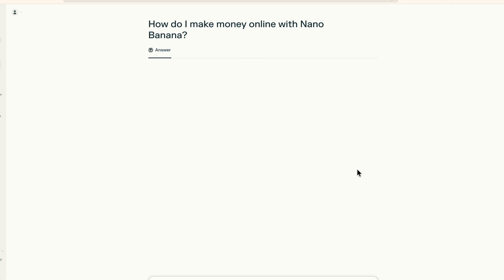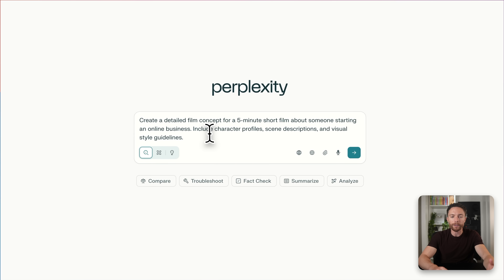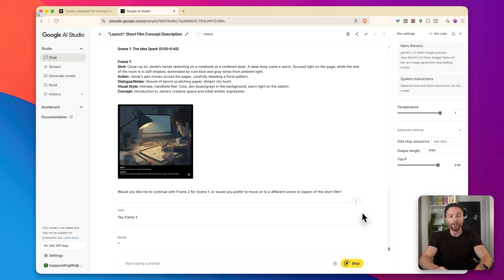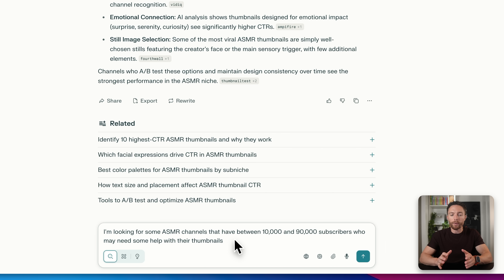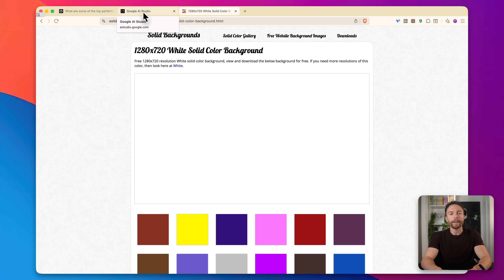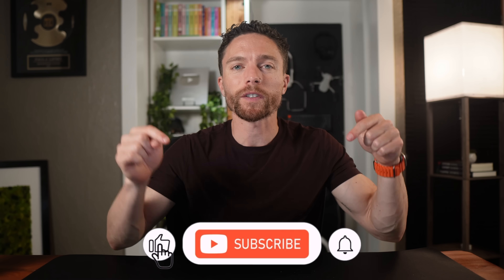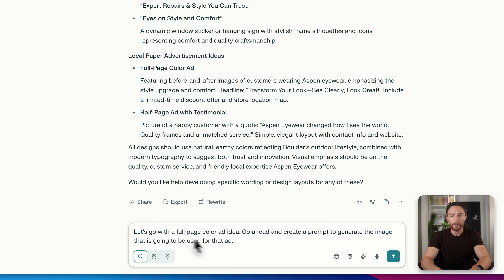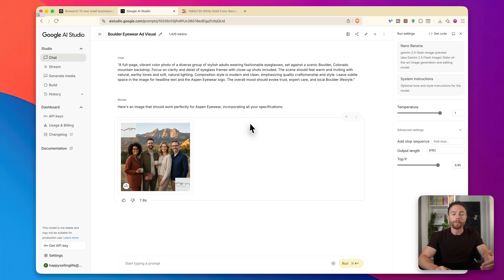This Perplexity AI + Nano Banana Workflow Starts a One Person Business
I just found this insane new AI workflow that combines the power of perplexity with nano banana. And honestly, I'm surprised more people aren't talking about this.

🤔 Have a question about AI? Drop it in the comments!